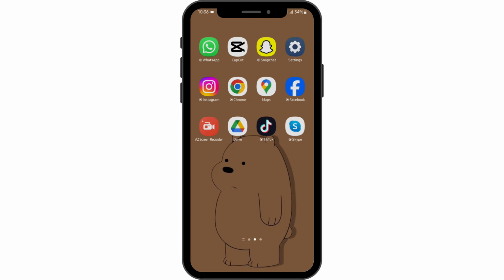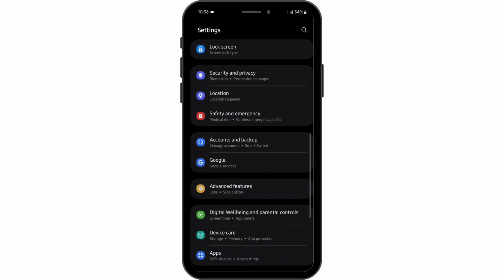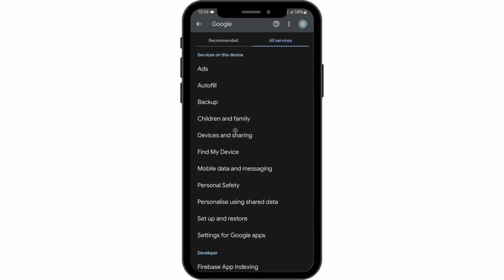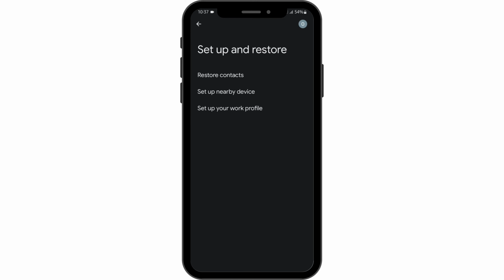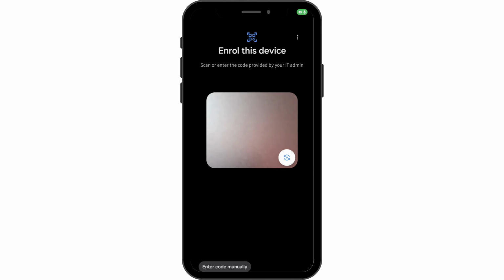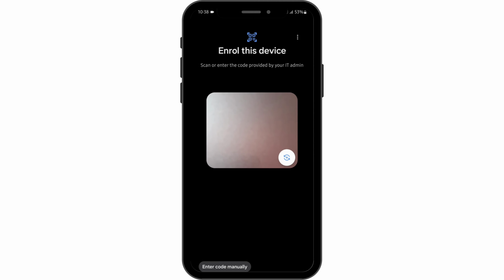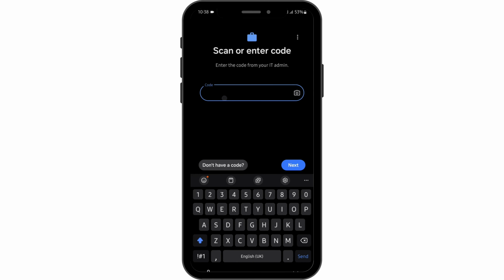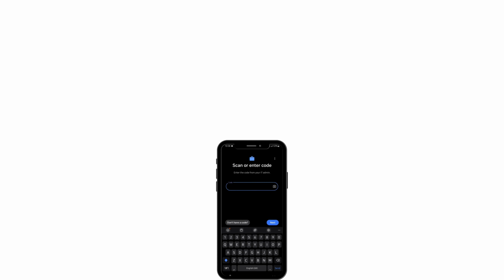How to Set Work Profile on Android 2024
Looking to manage your personal and work apps separately on your Android device? This video will guide you through the steps to set up a work profile on Android in 2024.

In this guide:
0:00 - Introduction
0:05 - How to Set Up a Work Profile on Android

Learn how to create a work profile, keep your work and personal apps separate, and switch between profiles easily. Discover tips on managing notifications, app permissions, and data security for a balanced work-life setup.

Set up a work profile on Android and streamline your work and personal life today!